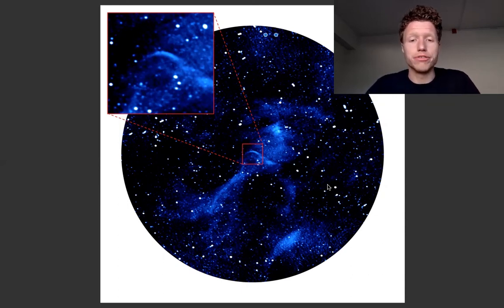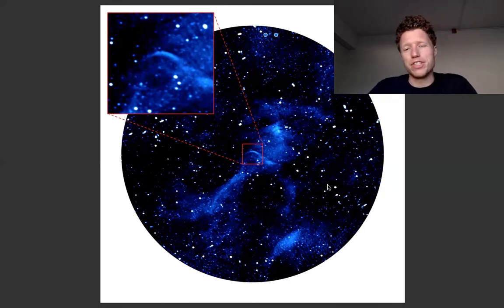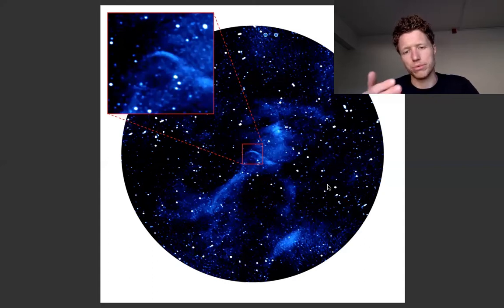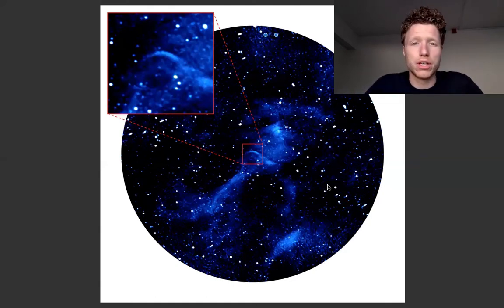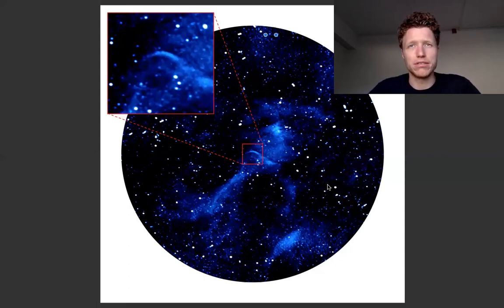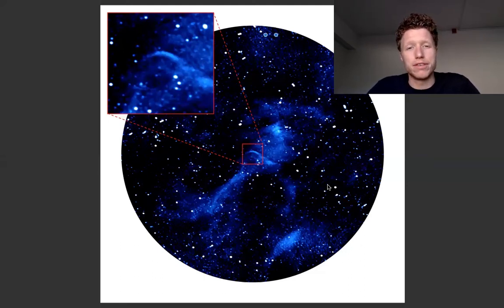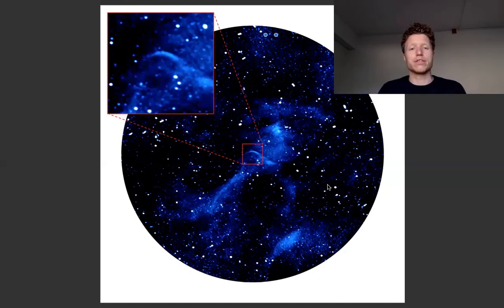Sweeping up the vacuum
Space is often thought to be empty, a vacuum, or as close as nature gets to it. In reality, interstellar space is filled by large gaseous structures, which can be revealed by using the right telescope.  In this short film, Dr Jakob van den Eijnden explains how this image of an observation of the star Vela X-1, located in the Vela Constellation, was taken with the new South-African MeerKAT telescope.
Dr van den Eijnden uses this telescope to study the interaction between stars like Vela X-1 and surrounding space. The star itself, located at the centre of the circular image, is barely visible at these scales – the view spans more than 100 light-years. However, we can see the interstellar gas clouds as diffuse, faint patches of light, for instance stretching through the centre from bottom left to top right. Excitingly, one can also spot a bow shock just above the middle: Vela X-1, as massive as twenty Suns, shoots through the gas cloud at a speed of one hundred kilometres per second. It sweeps up the gas, creating a bow shock not unlike a duck swimming in a pond. However, unlike an ordinary duck in a pond, this Galactic bow has a size of several light years.

Dr Jakob van den Eijnden is a Lee Hysan Junior Research Fellow in Physical Sciences at St Hilda’s College and postdoctoral researcher in astrophysics in the Physics Department of the University of Oxford. His research focuses on binary star systems, where two stars orbit around each other. Specifically, he studies cases where one of those stars is a neutron star, the densest type of star with the strongest gravitational pull in the universe.